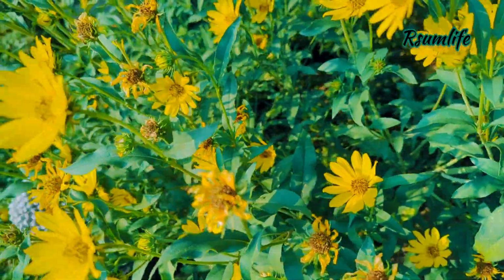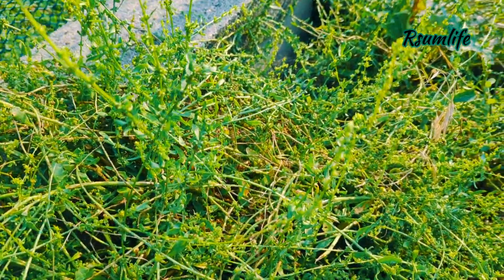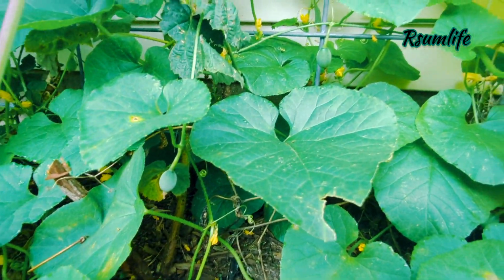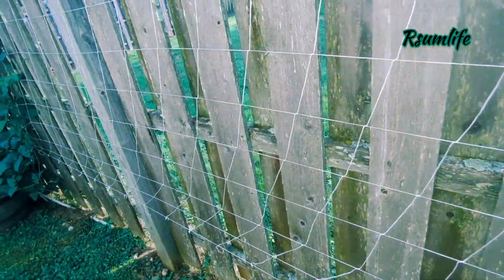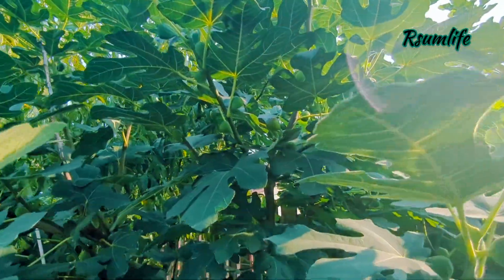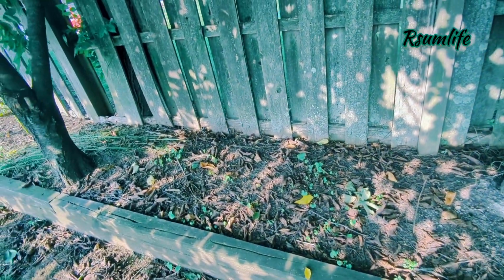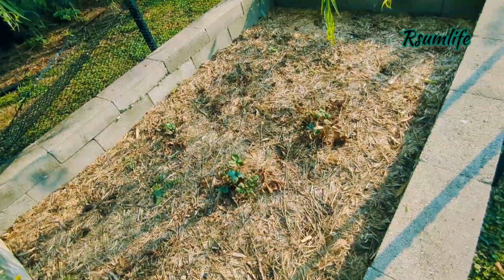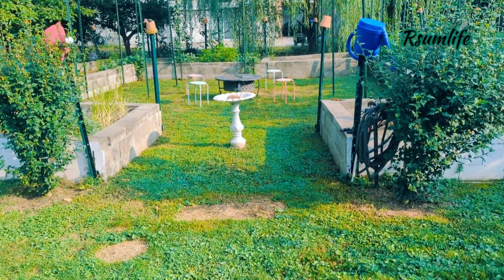2024 Ultimate Garden Tour: Lush Blooms, Bountiful Harvests & Secret Tips Revealed!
🌿 **Welcome to the 2024 Garden Tour!** 🌿

Join me as I take you on a journey through my lush and vibrant garden, where every corner is bursting with life! From the radiant blooms that light up the garden beds to the bountiful harvests that fill our baskets, this tour showcases the very best of what this season has to offer.

I’ll also be sharing some of my secret gardening tips and tricks that have helped me create this thriving green oasis. Whether you’re a seasoned gardener or just getting started, there’s something here for everyone to enjoy.